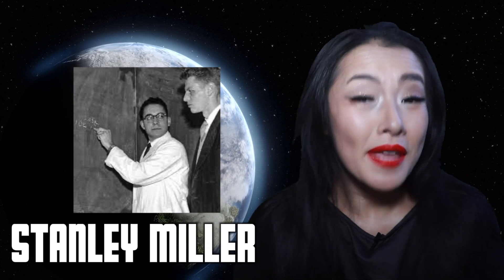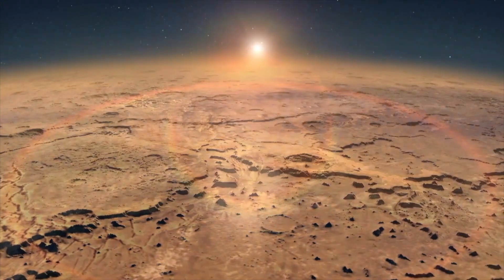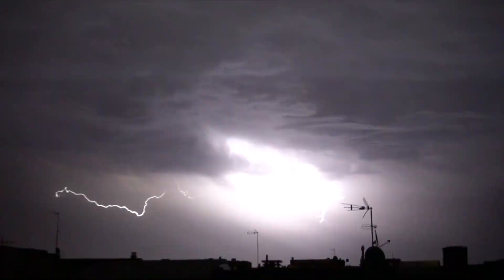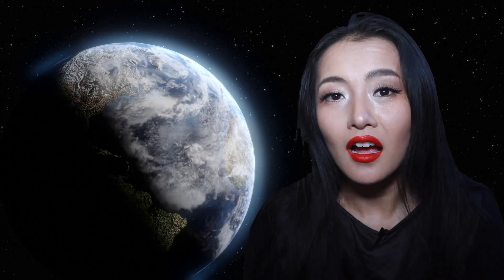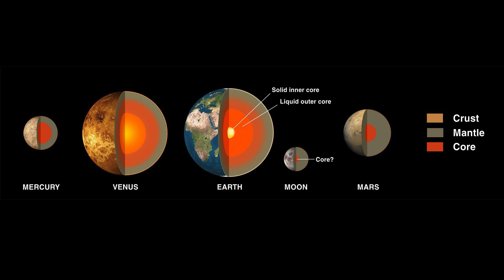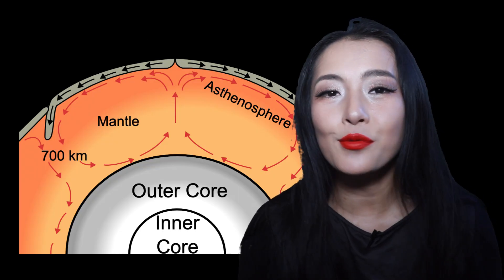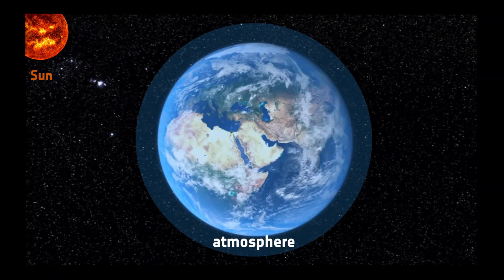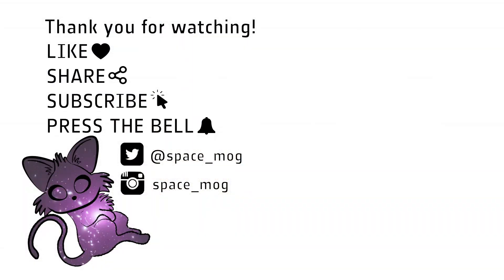How to find life in space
In this video let's talk about  what astronomers can look for when searching for signs of extraterrestrial life.

Media credits:
Miller Urey experiment - Courtney Harrington